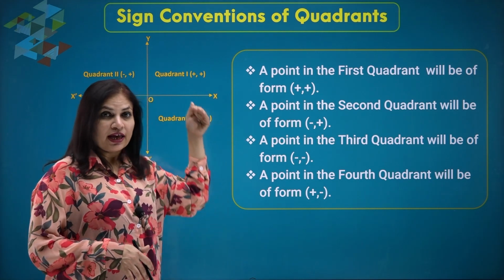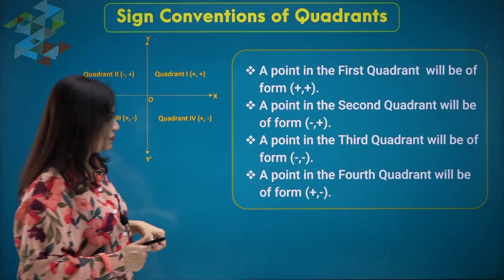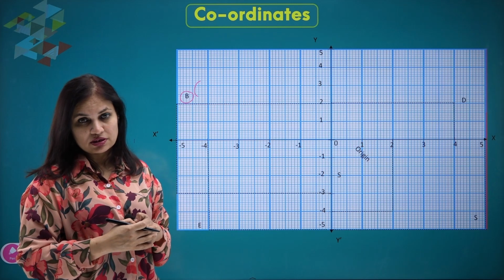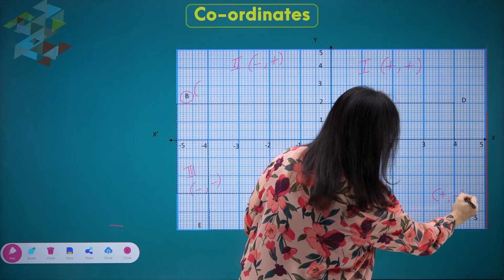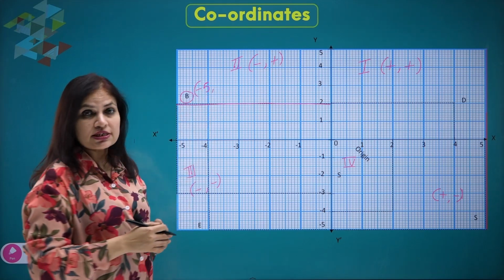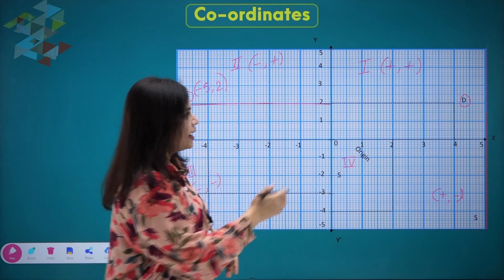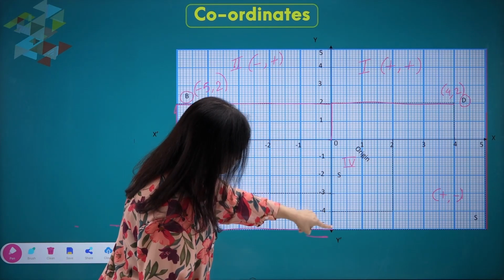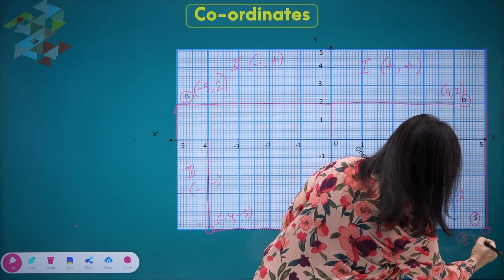(Maths)Topic-Co-Ordinate Geometry Sign Conventions of Quadrants Chapter-3 Class-9 Part-4